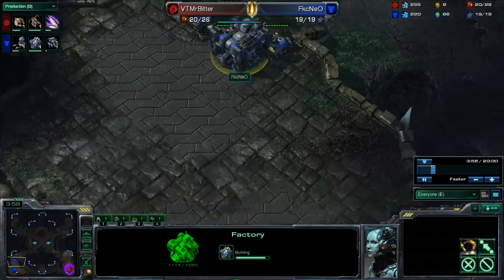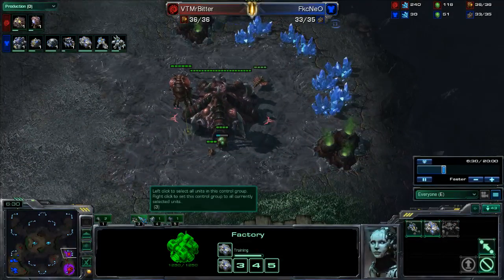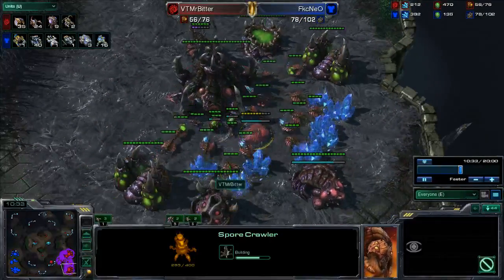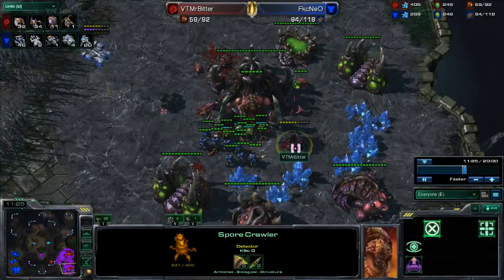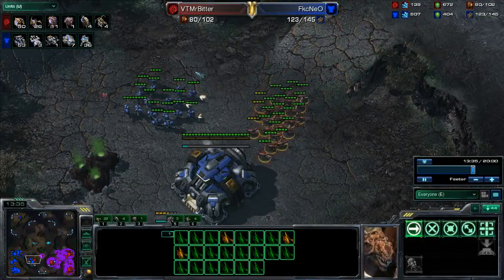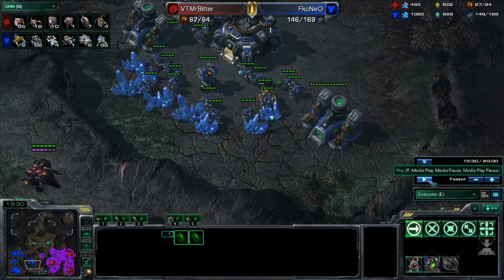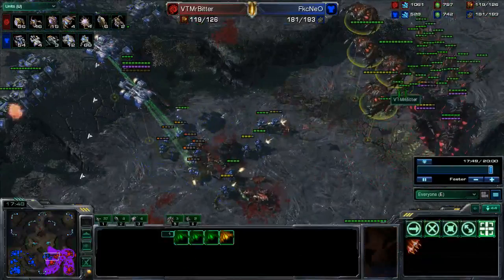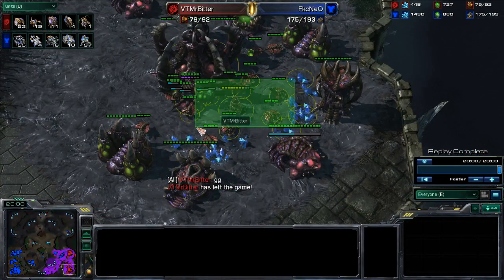Learn from your Losses - ZvT on Typhon Peaks.flv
MrBitter breaks down why opening speedlings against hellions isn't the best idea... (If it wasn't already obvious...)